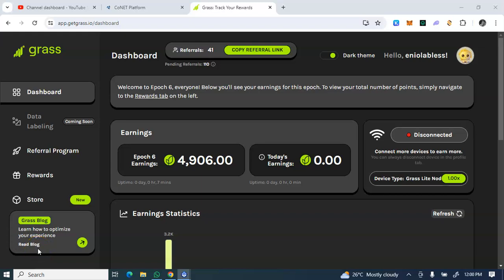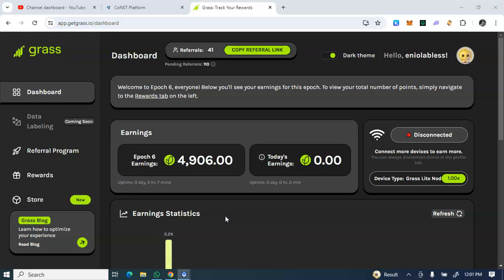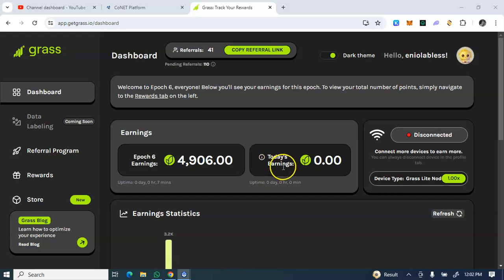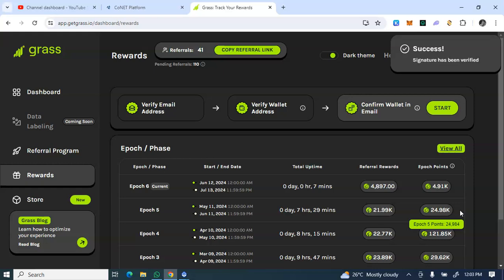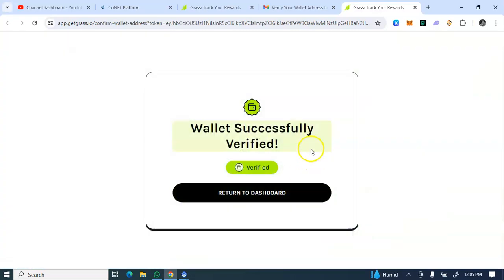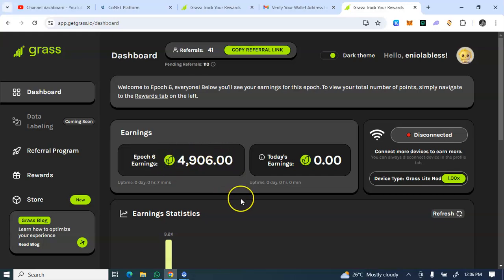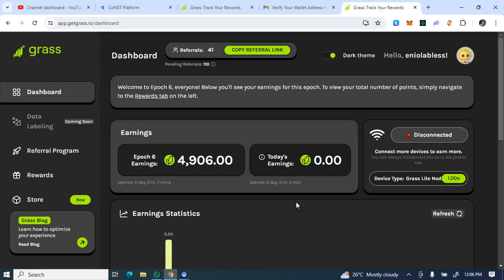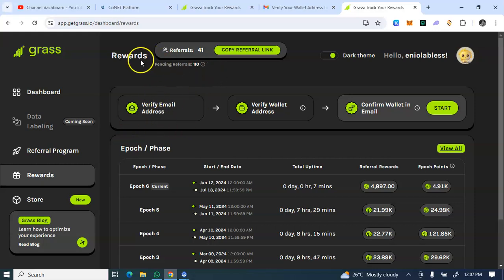Grass Airdrop Withdrawal // Connect your Wallet on Grass // How to Claim Grass Airdrop.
grass airdrop claiming, how to link wallet on grass , get grass new updates, get grass withdrawal. how to get started on grass.

Watch this guide and how to set up your account to earn grass👇